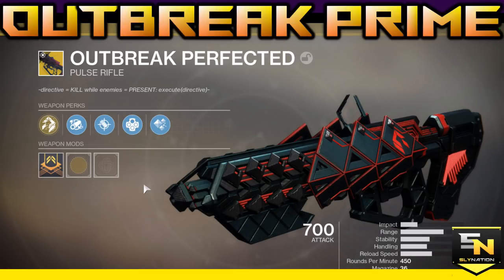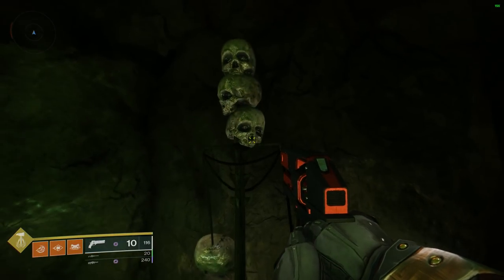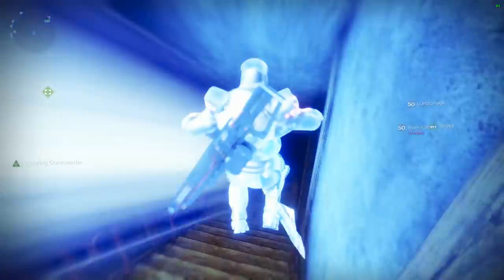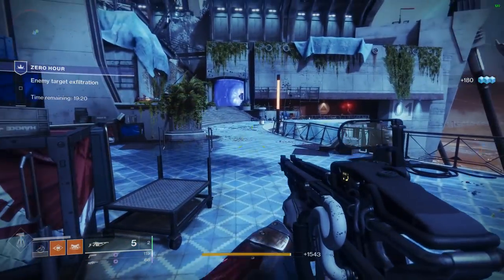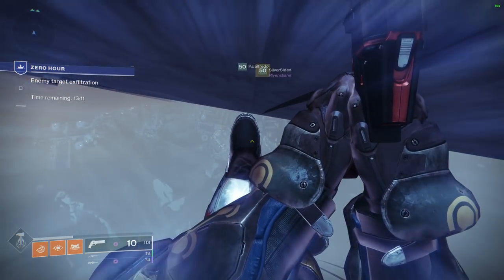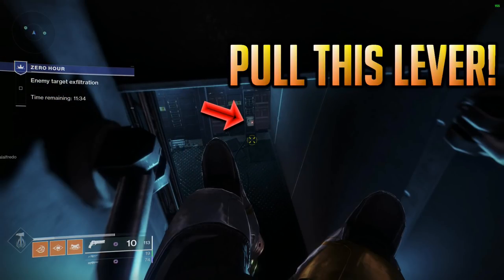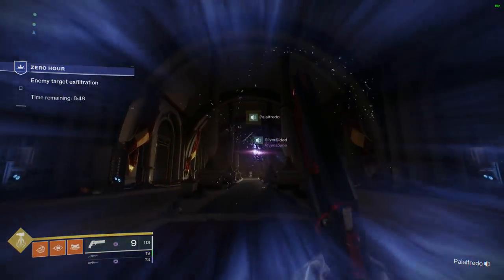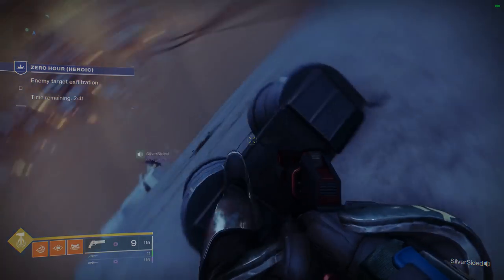Destiny 2 | Complete Outbreak Perfected Guide- Node Locations & How to Beat Zero Hour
In this video, were checking out how to get Outbreak Prime AKA Outbreak Perfected, from start to finish. This complete Outbreak Perfected Guide will show you how to start the quest, all node locations, and how to beat the end mission, Zero Hour.

Let's get Sly Nation to the top! If you're new to the channel, welcome! Hope you enjoyed it and feel free to check me out on Twitter or Facebook!

                                          ~LINKS~